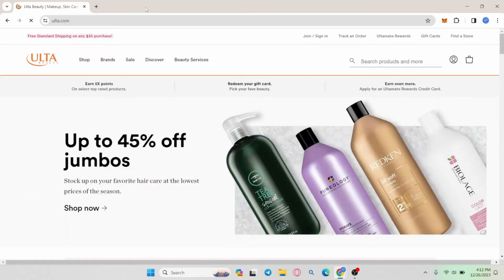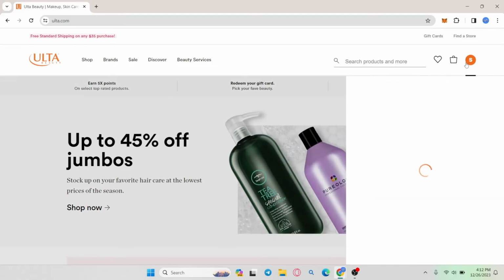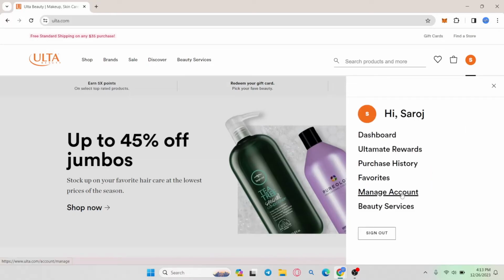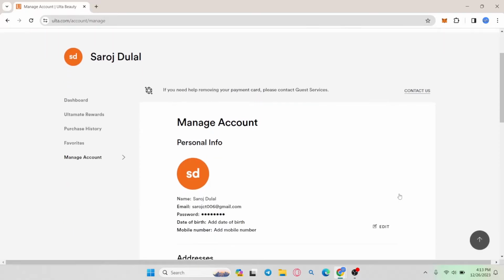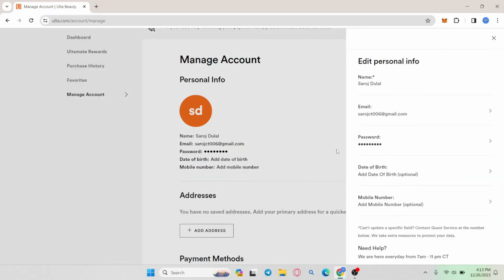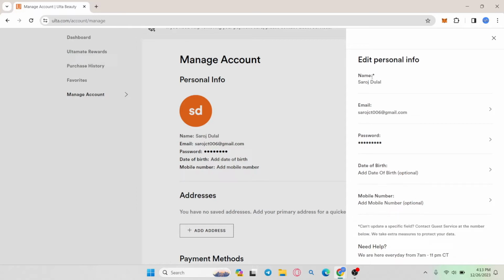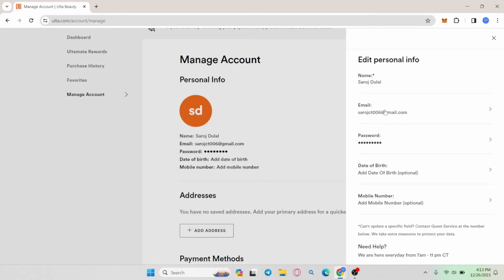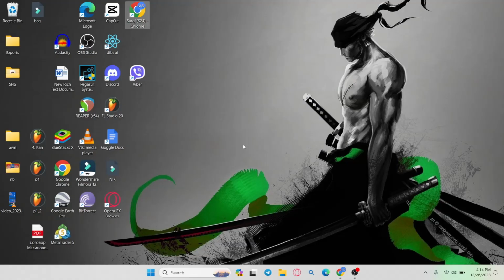How to Change Name on Ulta Beauty 2023? Update Your Name on Ulta Beauty Profile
Welcome back to Wake & Tech! Today, we've got a must-watch tutorial for all beauty enthusiasts out there. We'll guide you through the simple yet essential process of changing your name on the Ulta Beauty platform. Whether you've recently tied the knot, adopted a new identity, or just want to update your profile, we've got step-by-step instructions to make it a breeze.